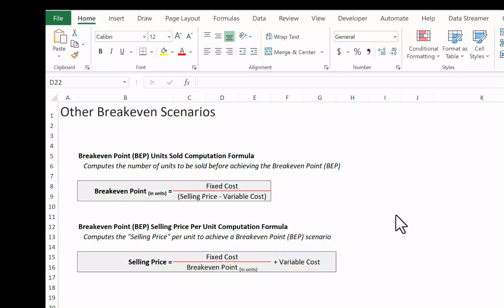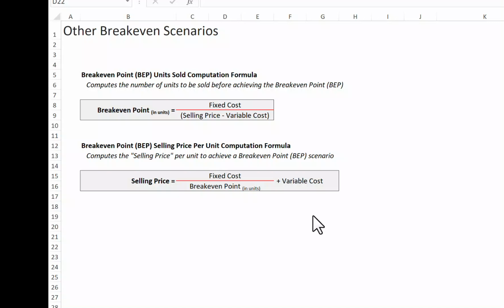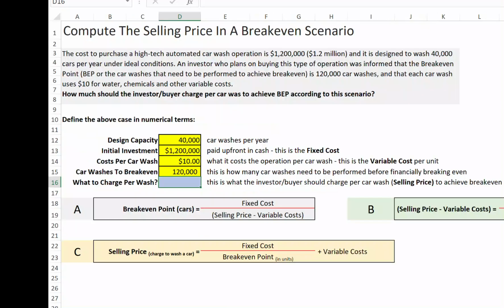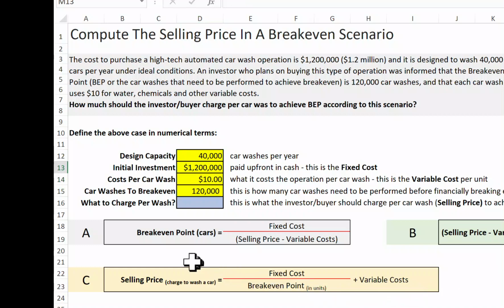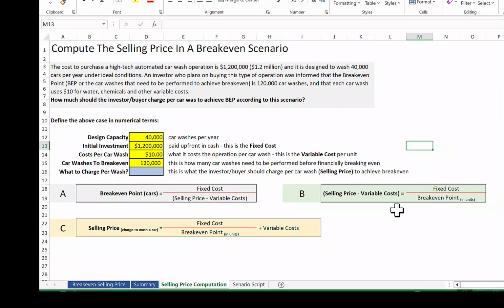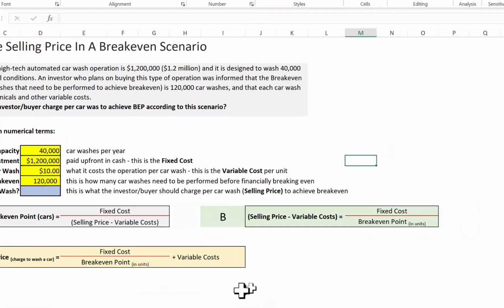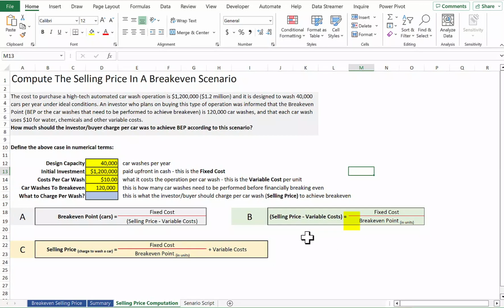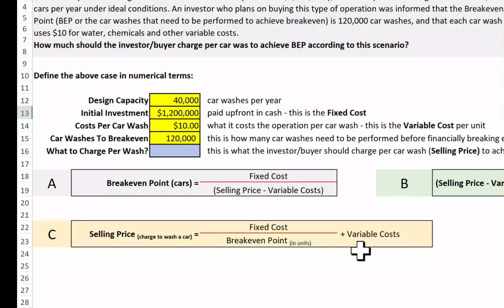Selling Price In Breakeven Analysis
Operations Management, Breakeven analysis, Selling Price to Breakeven, Excel, how to set price to breakeven